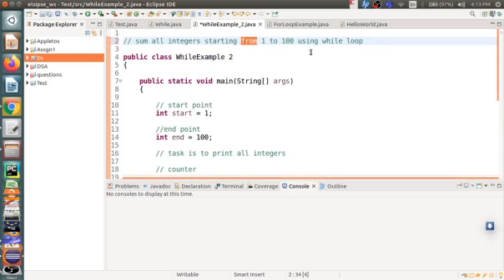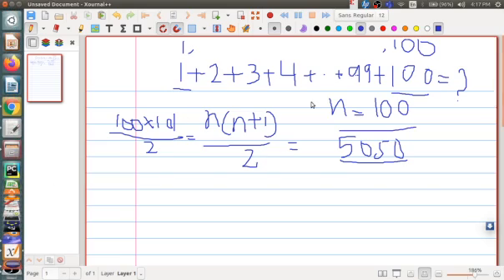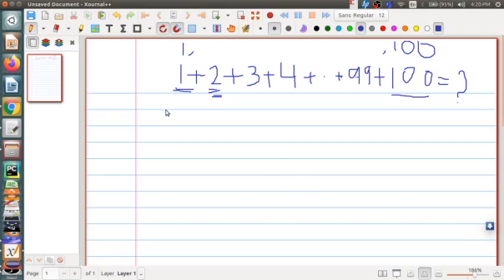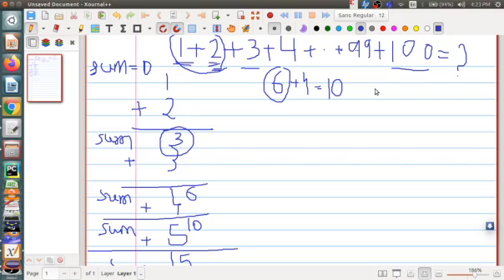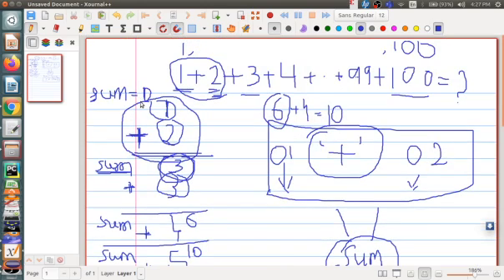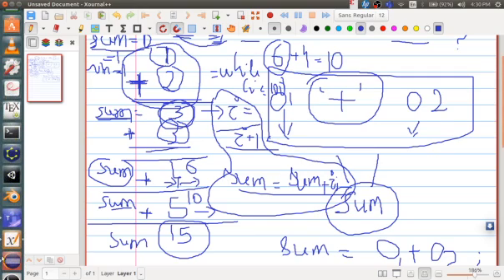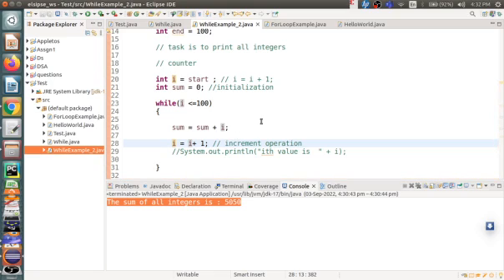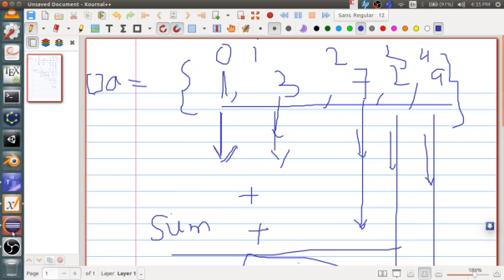Programming in Java(Basic programming - 3)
(With Example)

--Radhamadhab Dalai